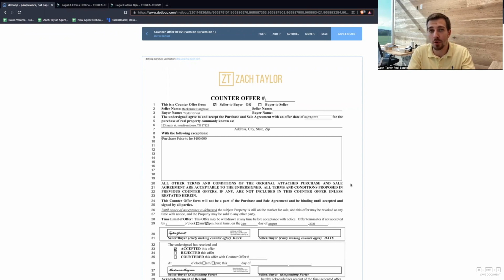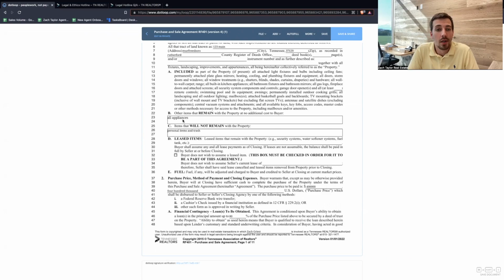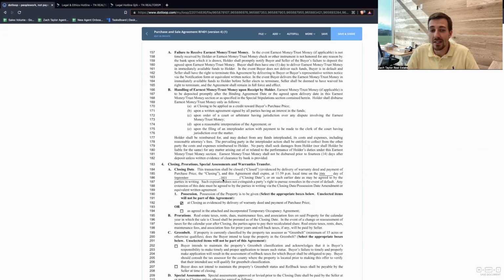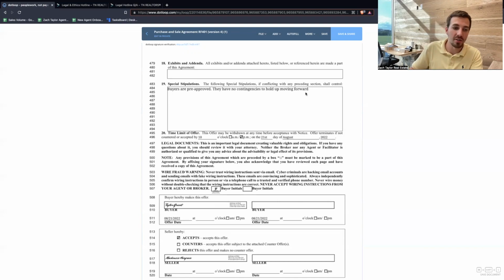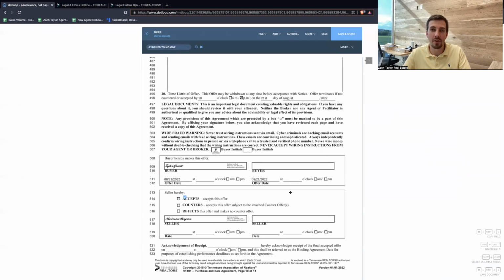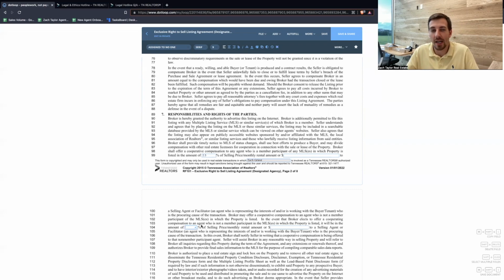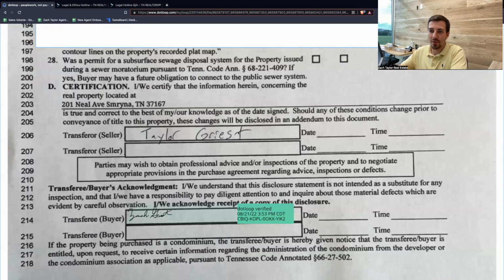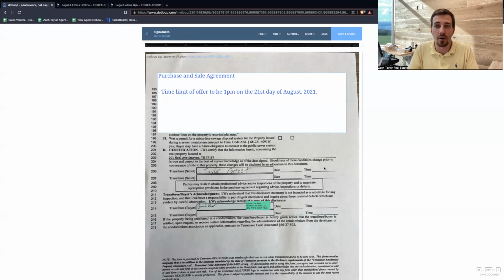Avoid Contract Issues in Real Estate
Real Estate agents fill out real estate contracts everyday. We need to elevate our understanding of the contracts and avoid potential pitfalls that could cost us thousands of dollars or our license. This video covers TAR forms from the Tennessee Association of Realtors but many of the concepts can be applied no matter what real estate contract you use.

If you are a Realtor interested in earning 100% commission check us out